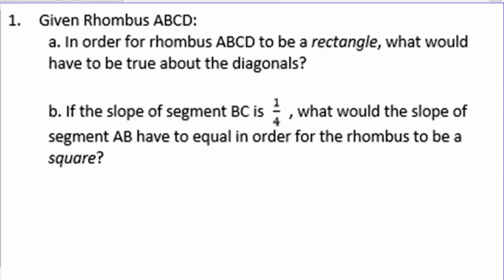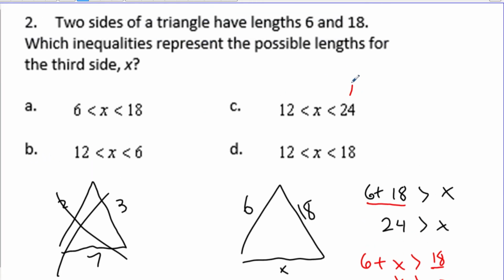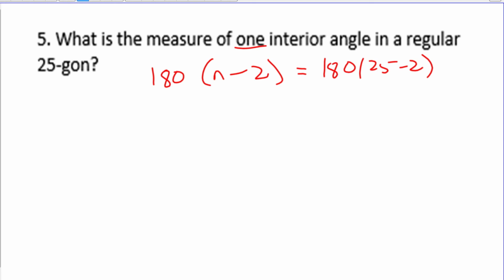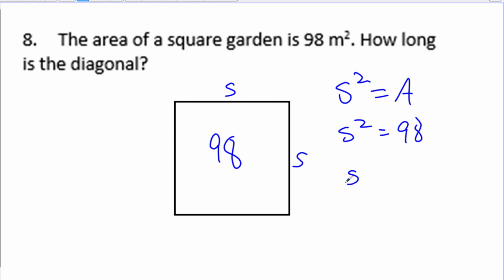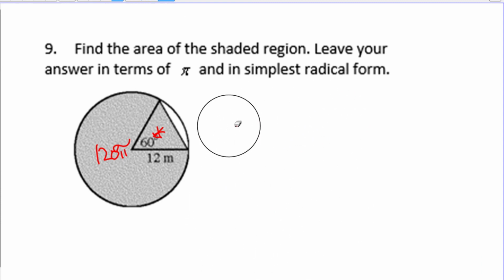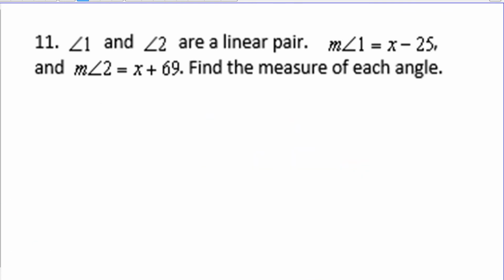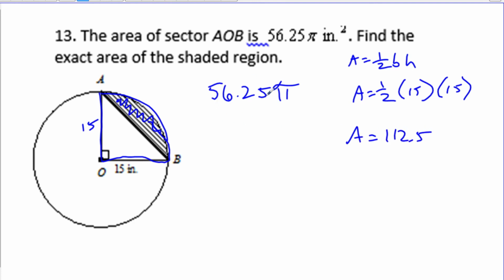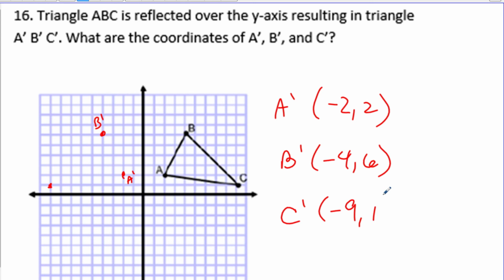Geometry A Final Exam Review Part 1